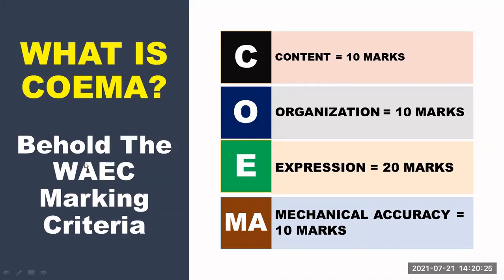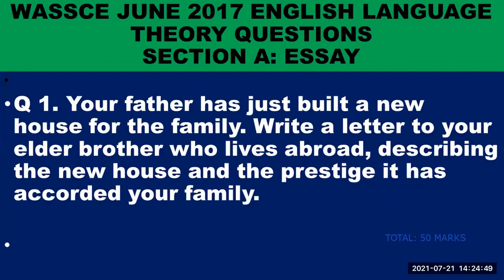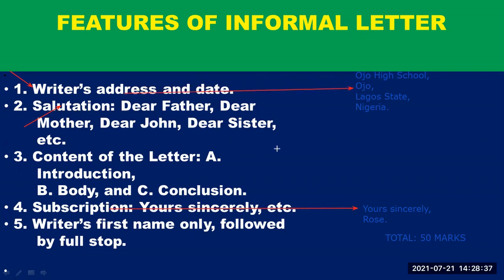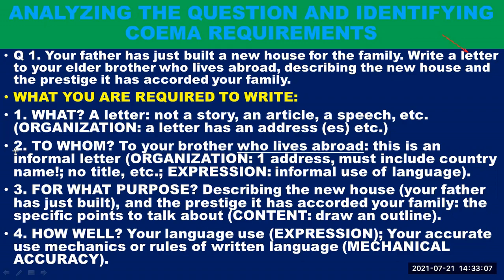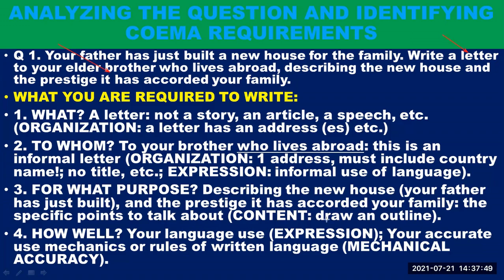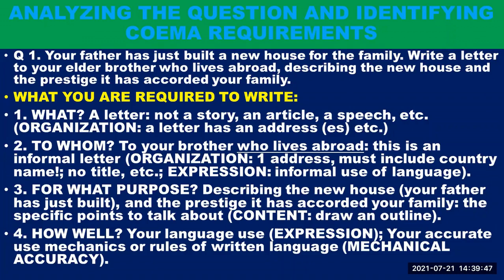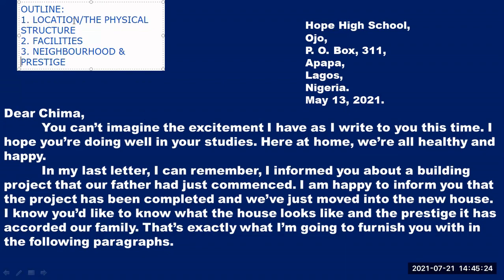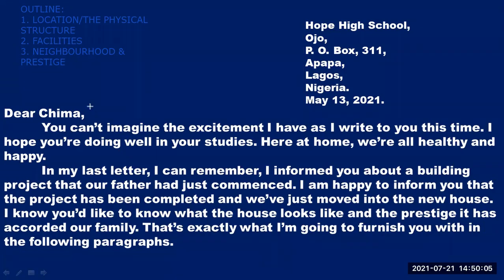HOW TO SCORE HIGH WITH A SIMPLE LETTER THAT MEETS THE WAEC MARKING CRITERIA: WASSCE ENGLISH PREP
Are you preparing to sit the upcoming WASSCE English exam in which you may be required to write a letter?

You need to master the step-by-step process for writing a simple letter that meets the WAEC marking criteria.

This will enable you to score high in essay writing which carries the highest marks in the English exam.

EBOOKS
1. Good Success In English – Complete Study Package for English Learners
2. Good Success Handbook: A Study Package For Senior School Certificate Level
3. How To Turn Your Ideas And Skills Into Products (Self-Development eBook)
4. Mobilizing Your Talents And Skills For Amazing Success (Self-Development eBook)
5. The Secrets Of Digitizing And Monetizing Your Skills (Self-Development eBook)
6. The Blueprint For Amazing Career Success (Self-Development eBook)
7. Self-Discipline As A Catalyst To Success (Self-Development eBook)

1. How To Start Your Online Business With Little Or Zero Capital
2. Master Class On How To Monetize Your Own Story
3. English Classes Online: Zoom Lessons
4. English Classes Online: WhatsApp Lessons
5. How To Create And Sell Your Online Courses
6. How To Create And Sell Your Own Ebooks
7. How To Set Up Your Own Digital Marketing Machine
8. How To Set Up Your Own Digital Marketing Machine (Udemy Course)